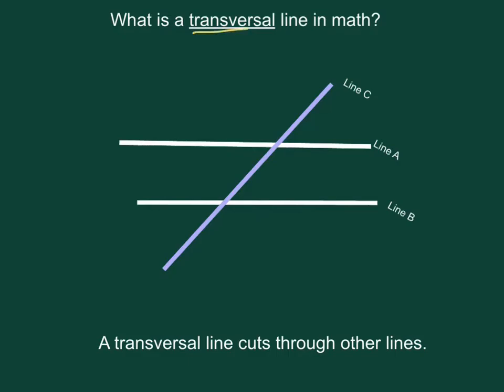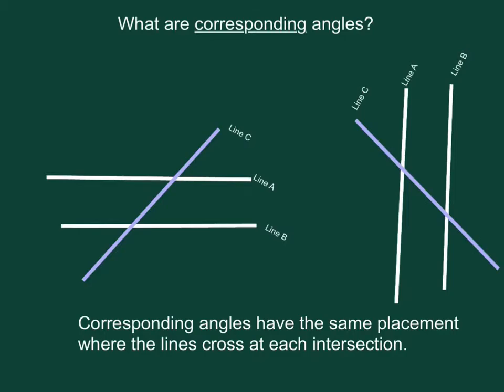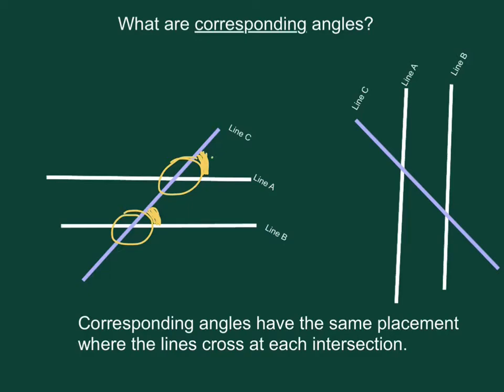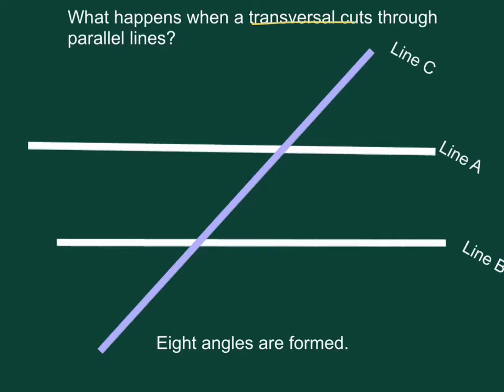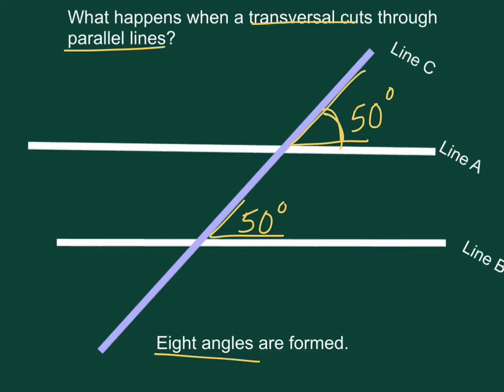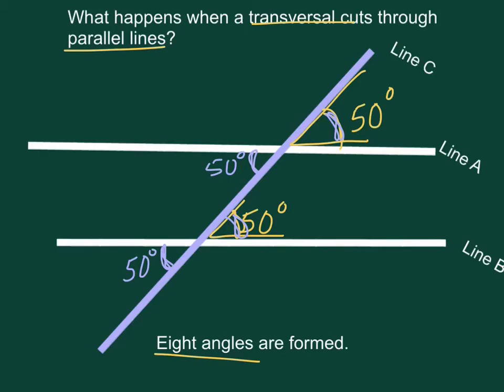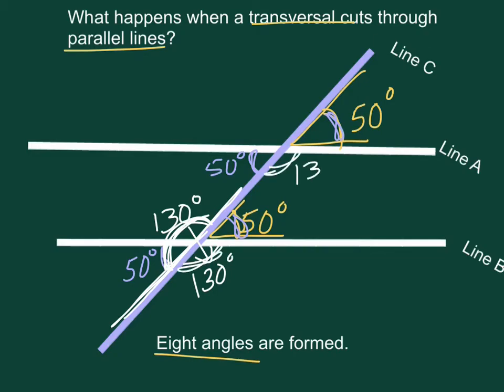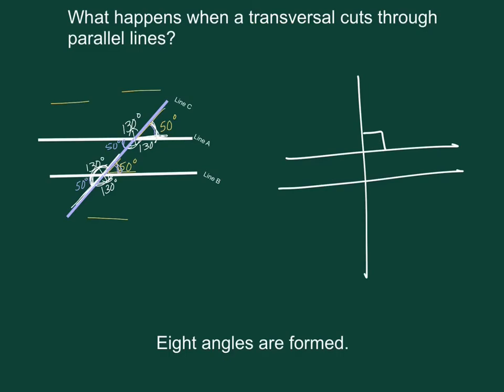Transversal and Parallel Lines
Angles formed by parallel lines cut by a transversal.